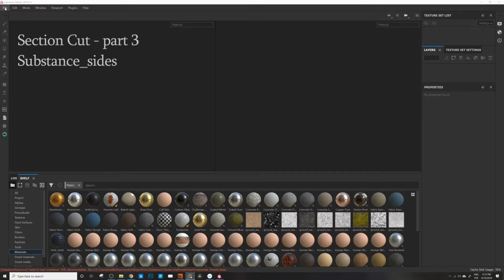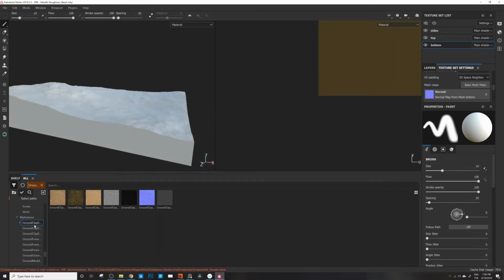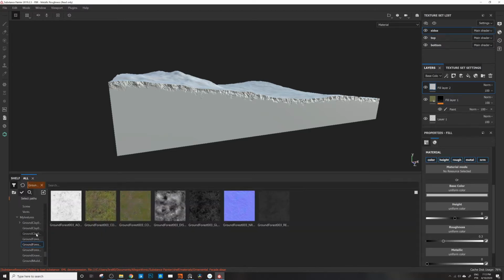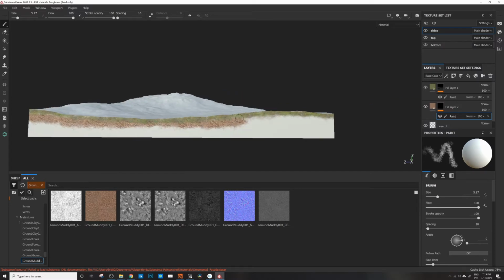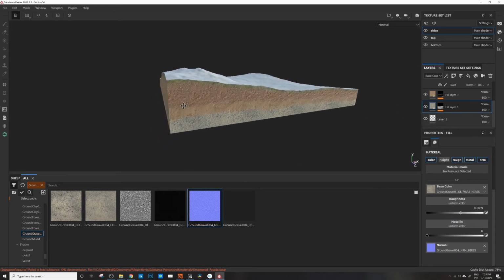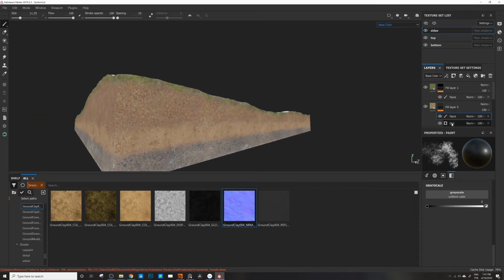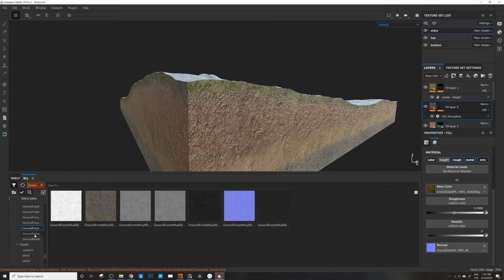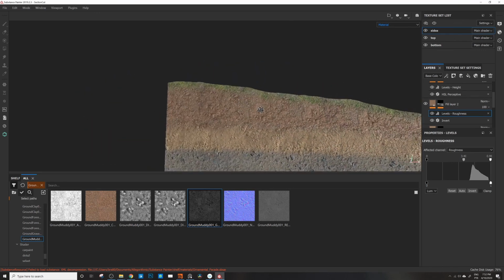SectionCut Part03 Substance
Here is episode 03 / 11 of this series covering the construction of this section cut of a terrain using Houdini, Substance Painter and rendered in Redshift.
In this episode we will start texturing in Substance Painter.